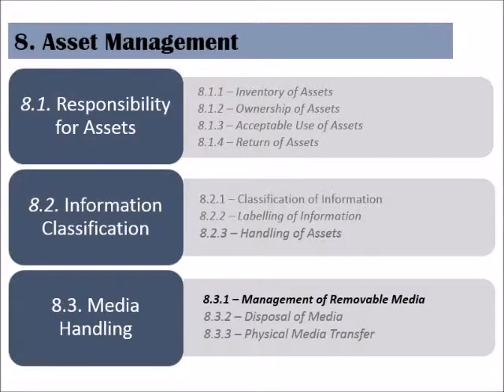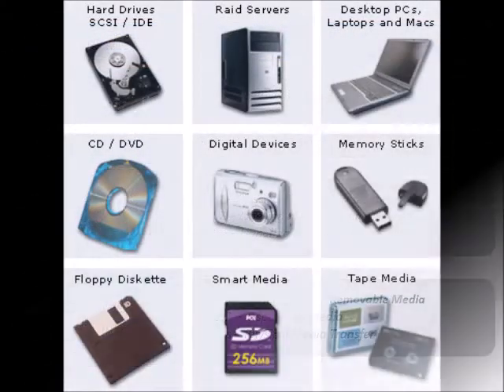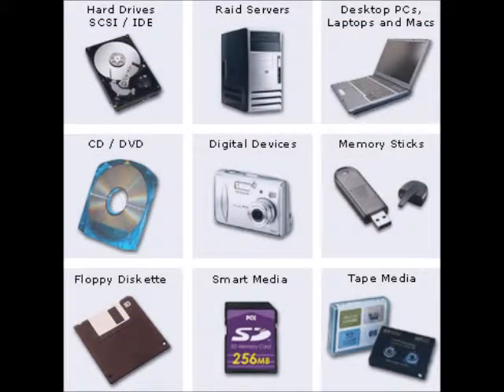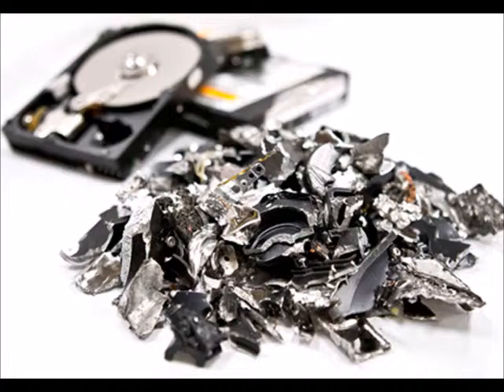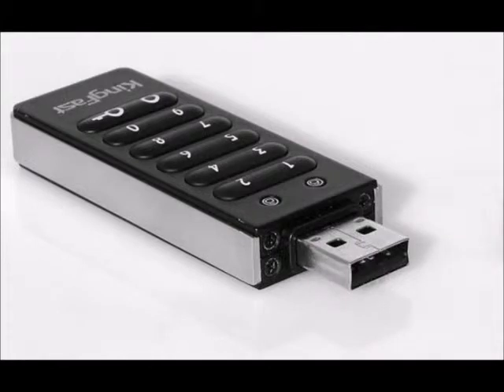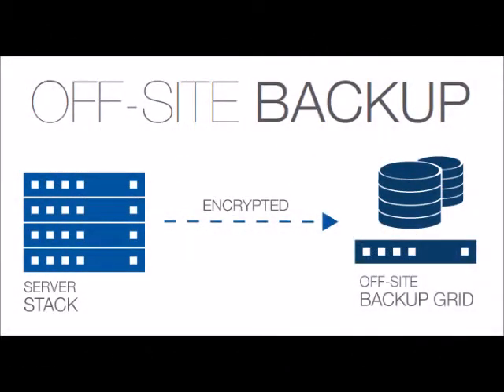ISO 27002 - Control 8.3.1 - Management of Removable Media